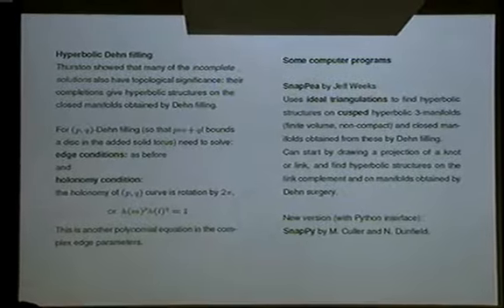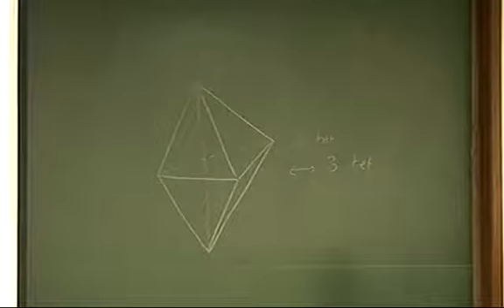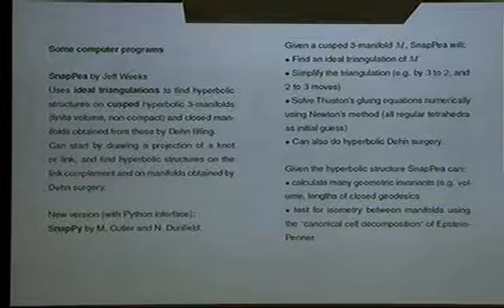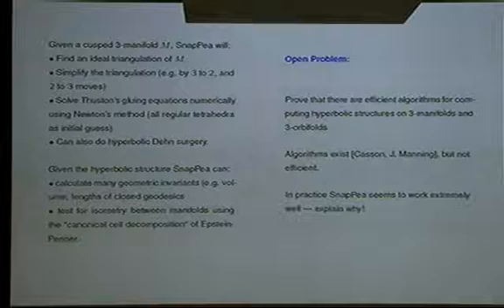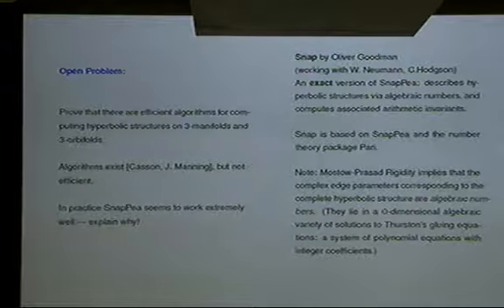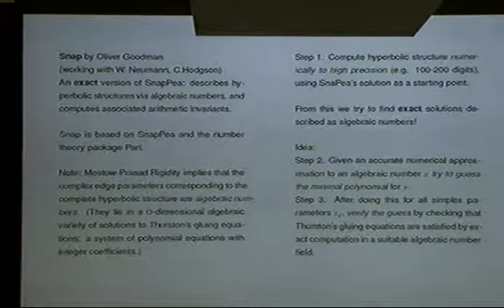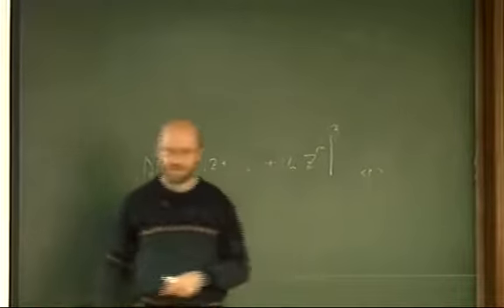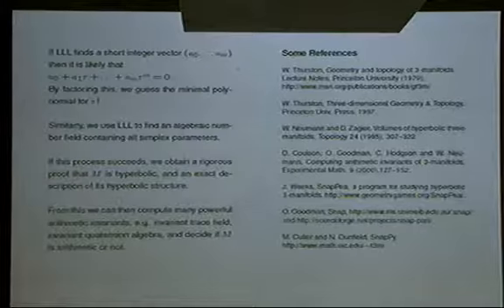Craig Hodgson (University of Melbourne)/ Hyperbolic structures from ideal triangulations -1